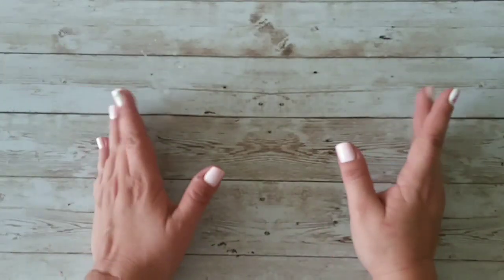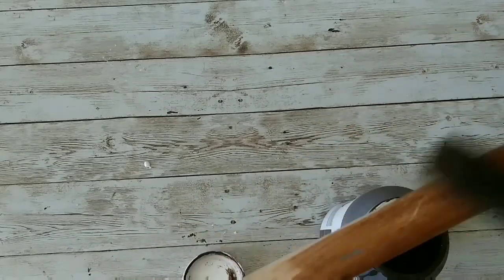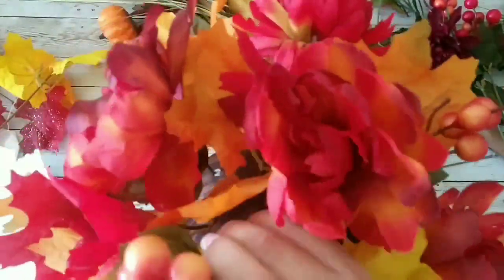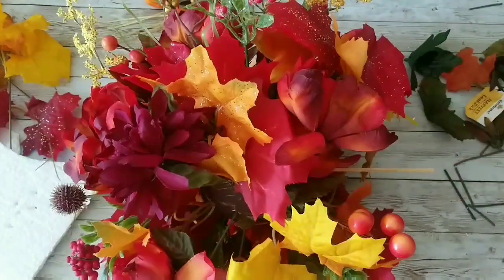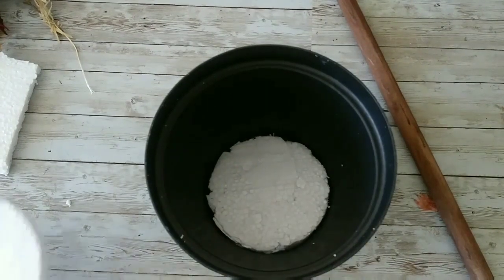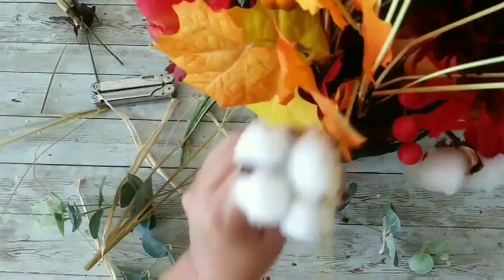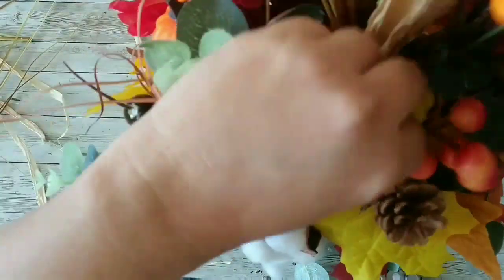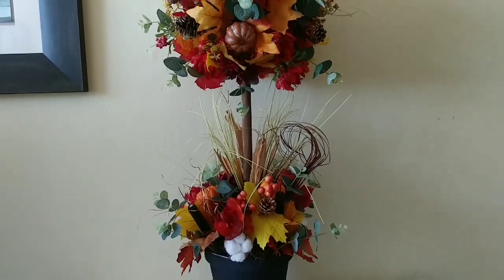Autumn Topiary | Pinterest Inspired DIY Challenge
Hello My Beautiful Pumpkins!!

Today I'm joining my beautiful friend Sonja from Domestic Diva DIY on her Pinterest Inspired DIY Challenge.  I'm so excited as I always wanted a Fall topiary, but I couldn't find inspiration for one I loved, till now. I just love how this turned out,I hope you like it as much as I do.  Remember to stay home, safe, healthy and to check out the playlist as well as Sonjas channels.

Thanks XOXO,
Kiki DiY's

SABOR MORENO - Quincas Moreira